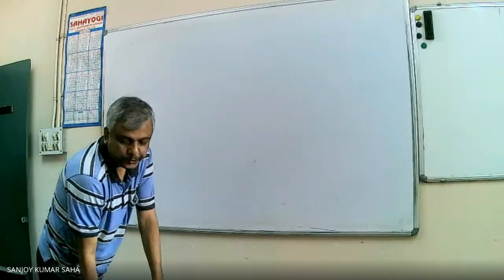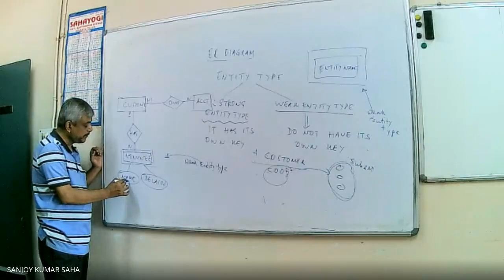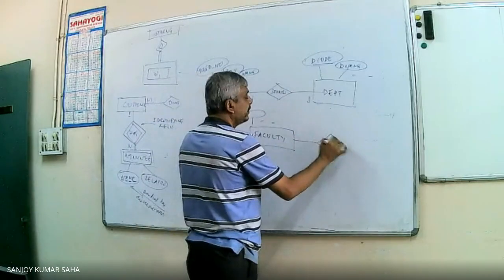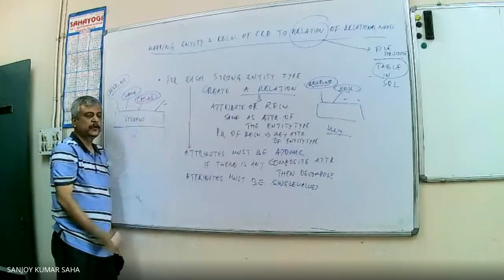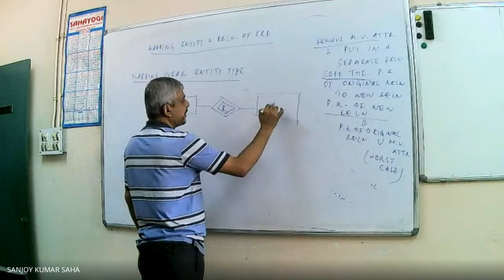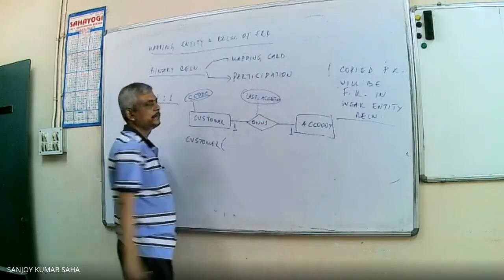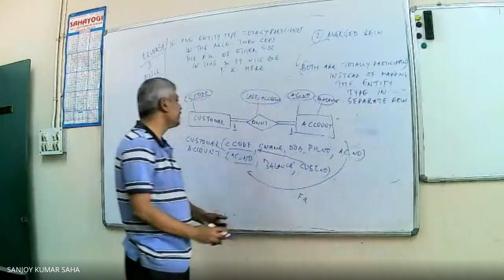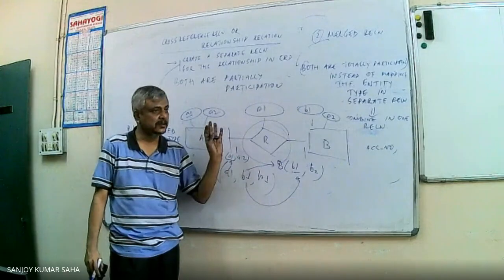DBMS Lecture 08 ERD Reln Mapping